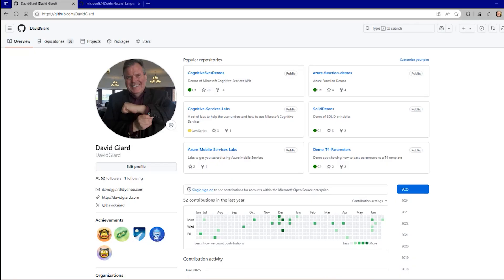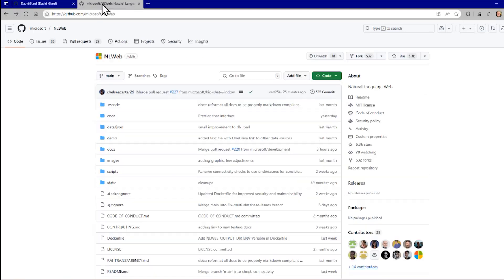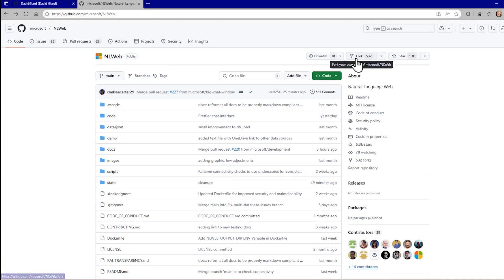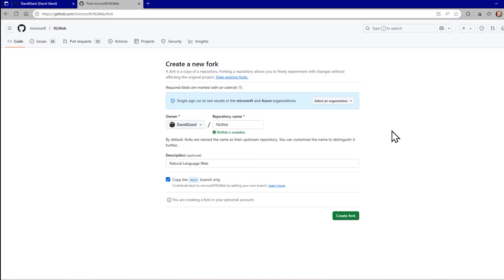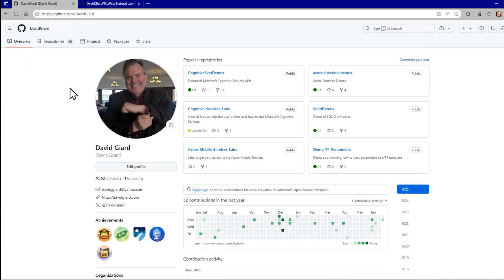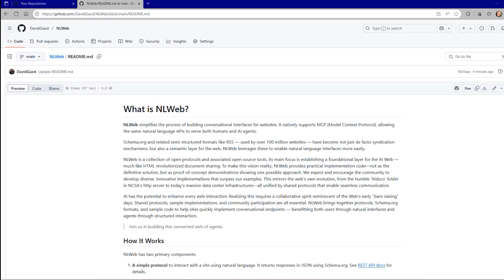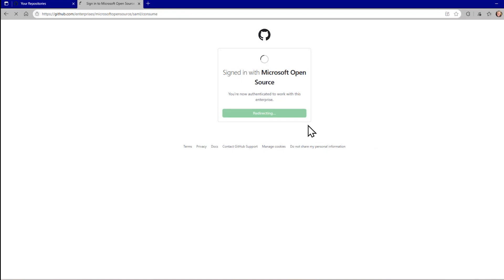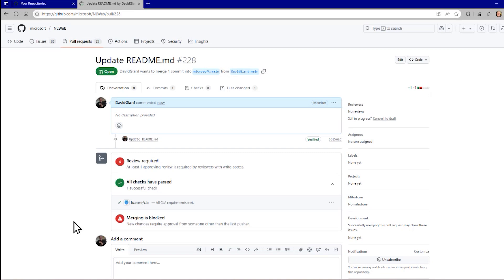Forking a GitHub Repository and Creating a Pull Request [GCast 197]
Collaborating on code can be risky. This video shows you how to Fork a Repository (make a copy in your GitHub account) and merge your changes back into the original repository with a Pull Request